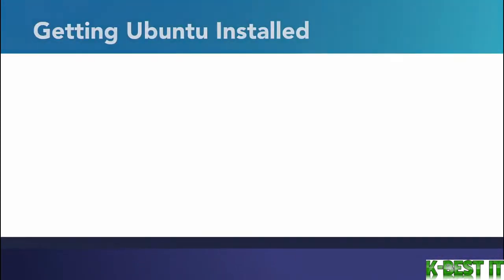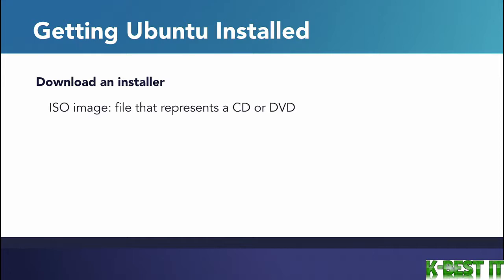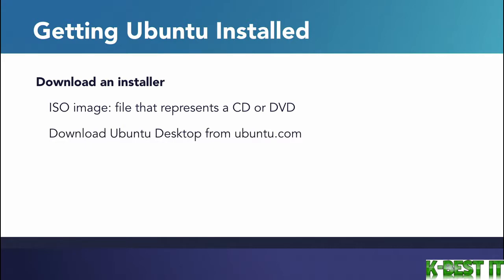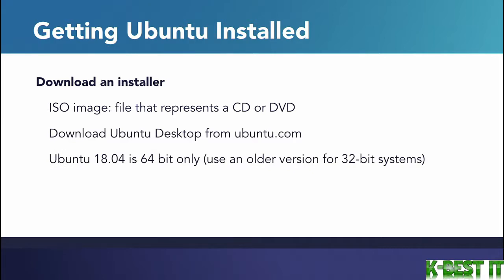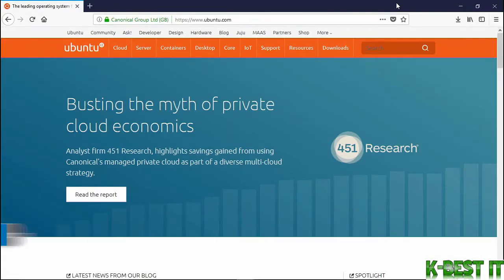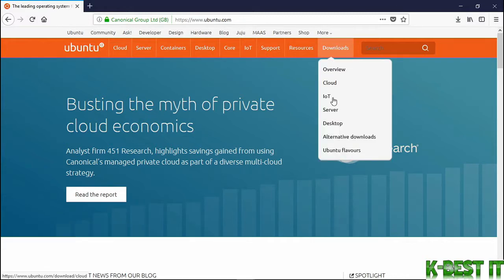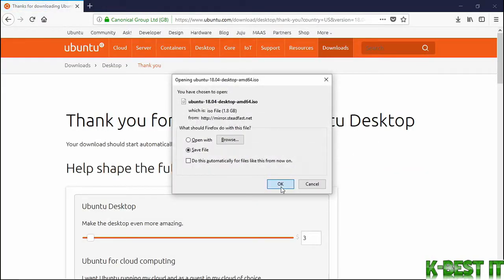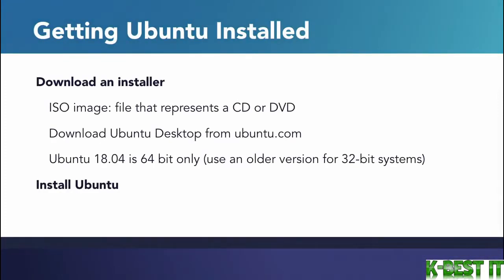Getting Ubuntu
This video teaches about  Getting Ubuntu from the internet